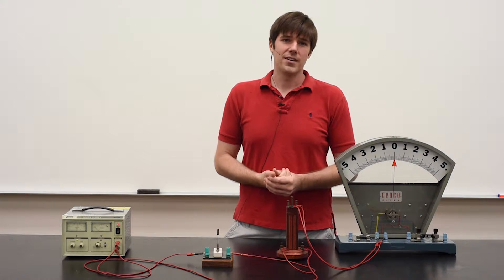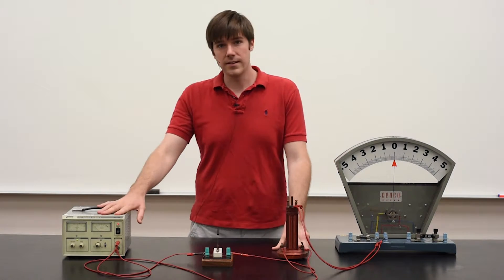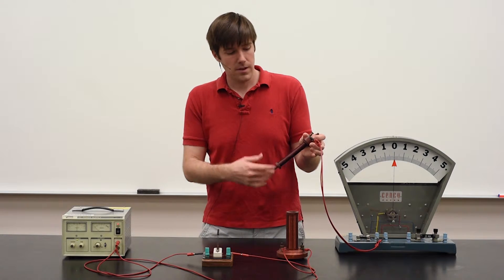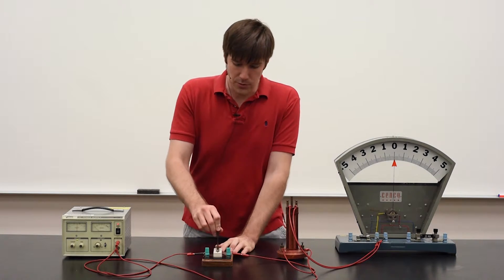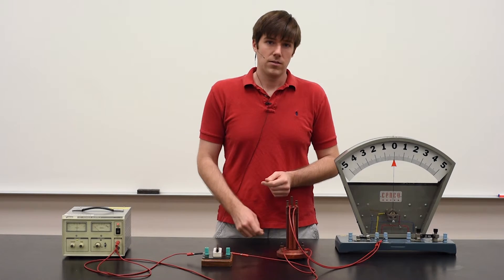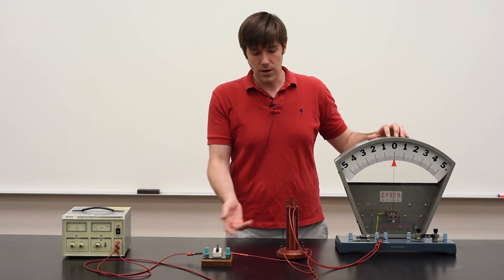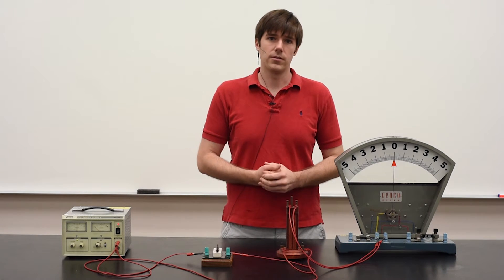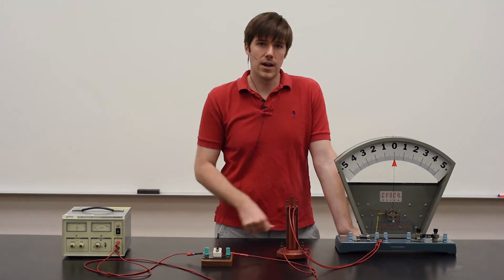Faraday's Law II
There are different methods to vary the magnetic flux through a coil.  In this demonstration another coil (the outer one) is used to produce the magnetic field.  The magnetic field will be changing from 0 to B when the switch is closed and similarly from B to 0 when the switch is open.  According to Faraday’s Law, this will induce an electromagnetic force in the inner coil and the induced current is measured by the galvanometer.